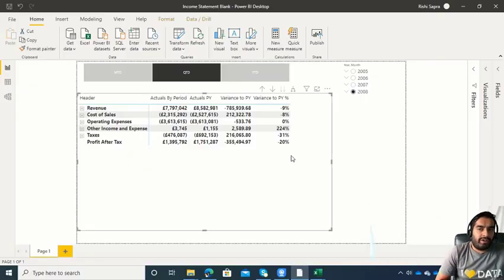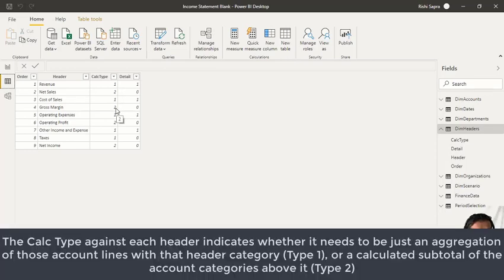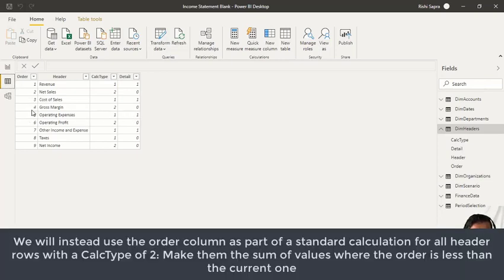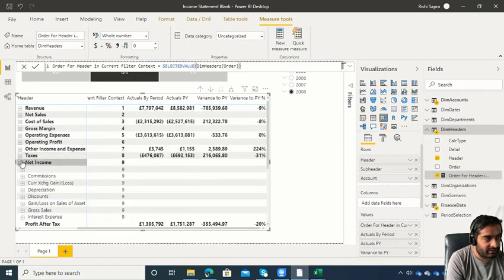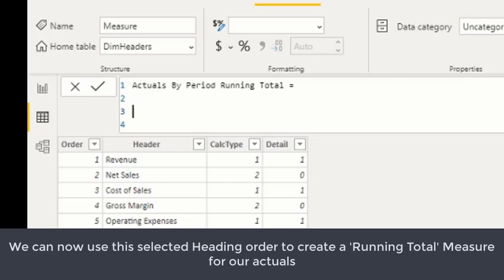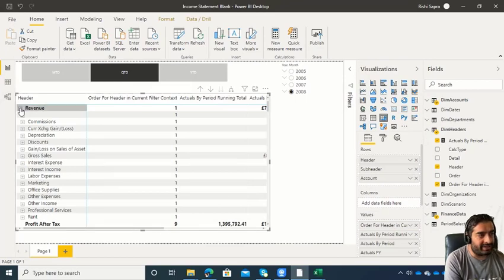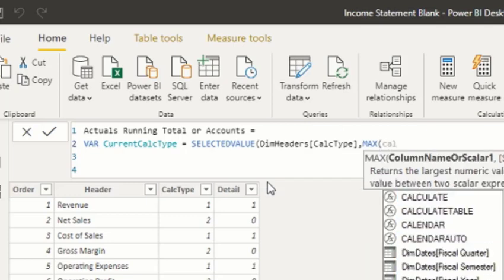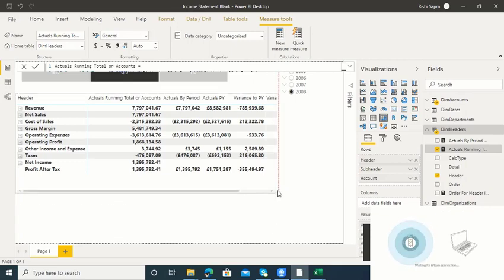Tips and Tricks for Working With Finance Data- Tip 4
In this video, Rishi Sapra (MVP) will discuss how to build a formatted income statement with subtotals, the fourth tip in our series "Tips and Tricks for Working With Finance Data".

and register for the next one!